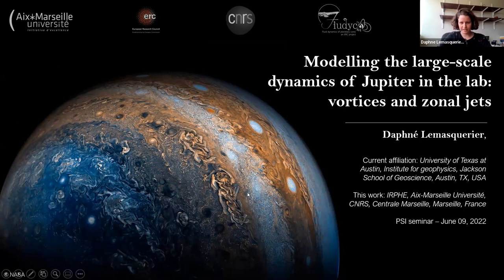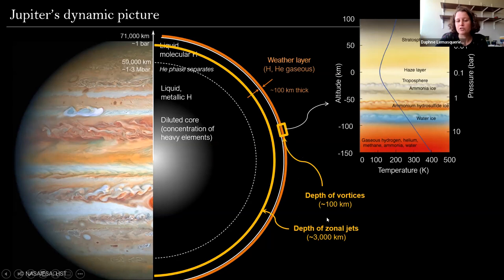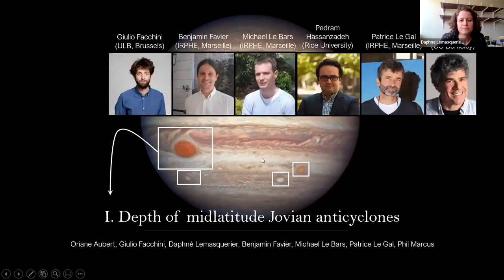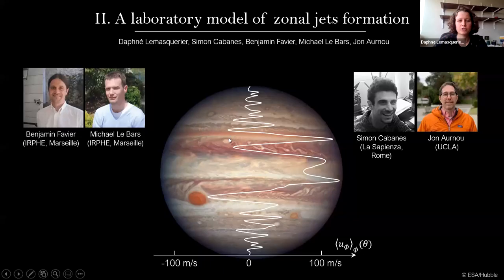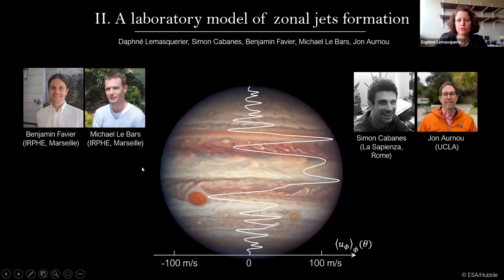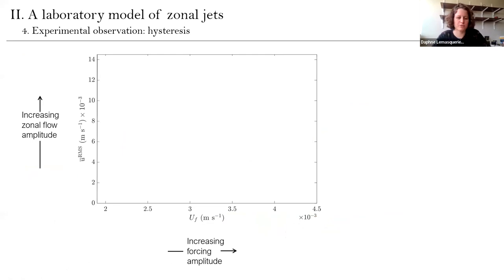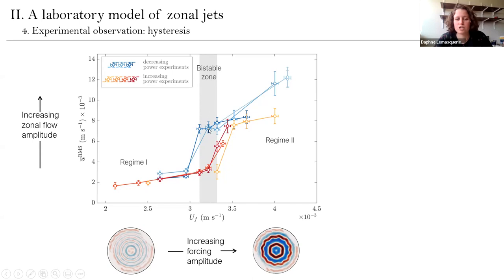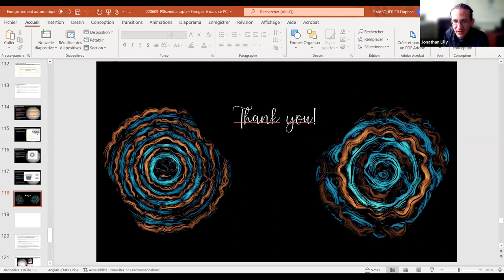Daphne Lemasquerier - Modeling the large-scale dynamics of gas giants in laboratory experiments.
Daphne Lemasquerier, University of Texas at Austin

PSI scientists and educators are involved in numerous NASA and international missions, the study of Mars, Earth, and other planets, the Moon, asteroids, comets, interplanetary dust, impact physics, the origin of the solar system, extrasolar planet formation, dynamics, the rise of life, and other areas of research. They conduct fieldwork on all continents of the Earth to understand our planet and others. They are also actively involved around the world in science education and public outreach through school programs, children's books, popular science books, podcasts, and art.